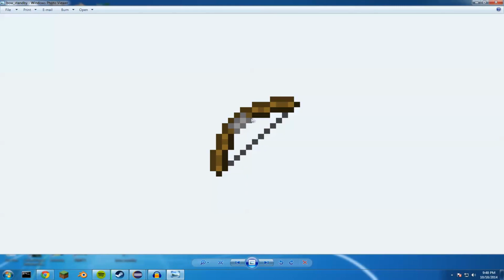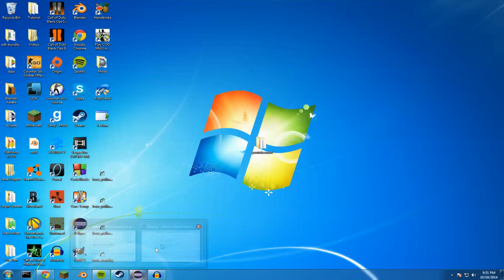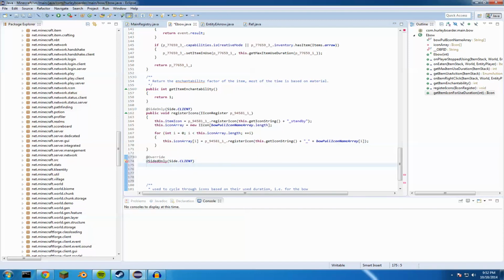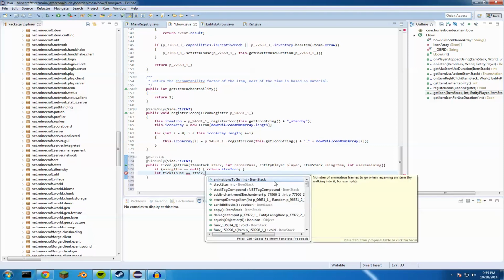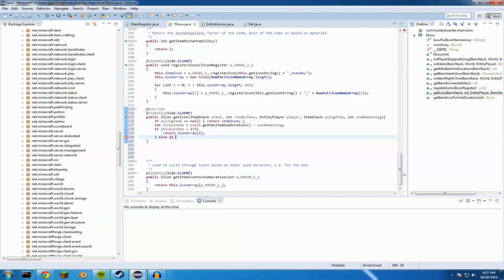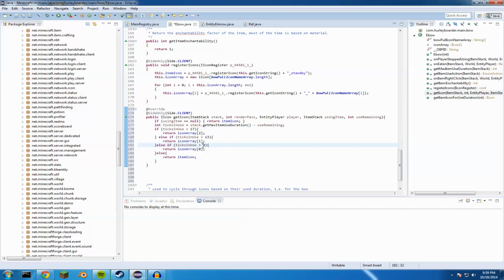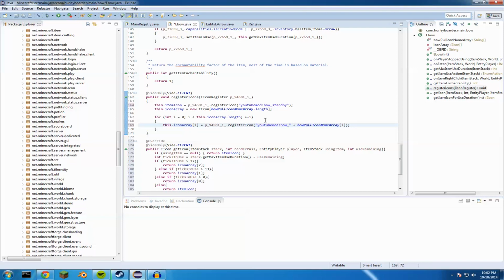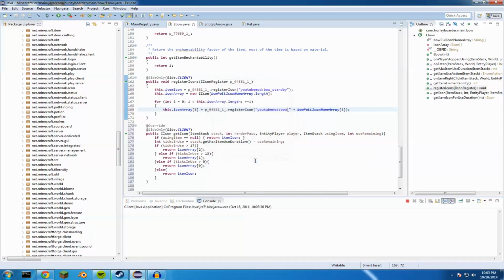How to Make a Minecraft Mod (1.7.10) - Episode 16 - Bow Textures!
In This Video I Go Over How To Add Textures To Your Bow!

Skype: Trey H.